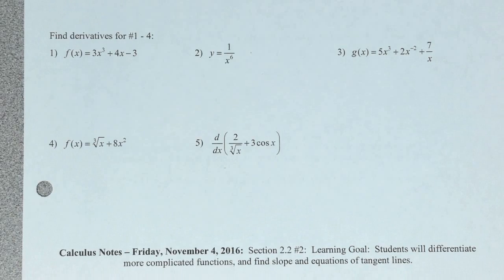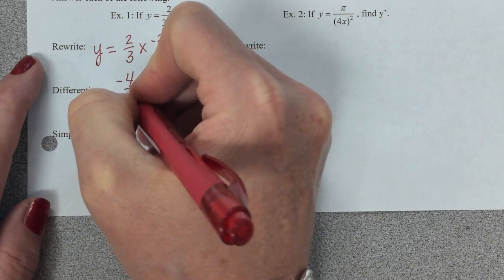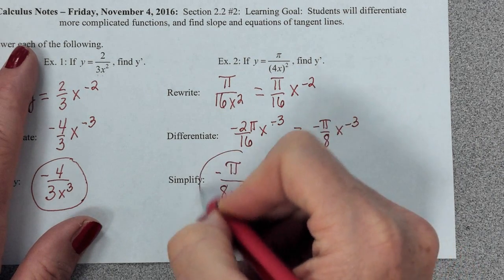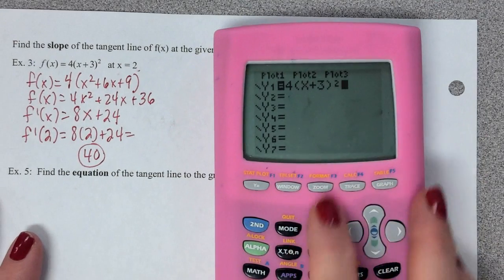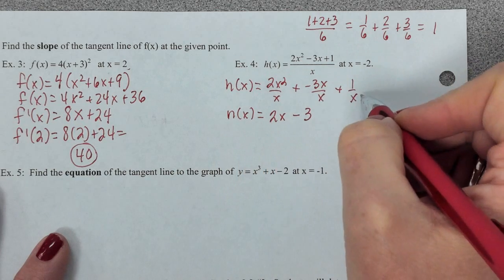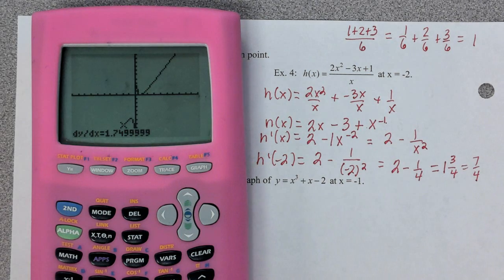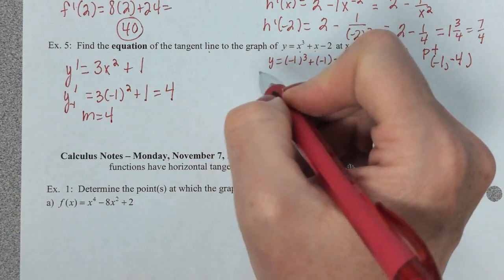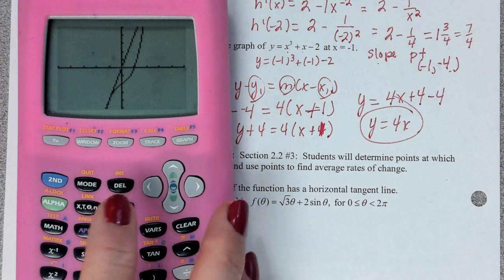Notes2 2#2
Description